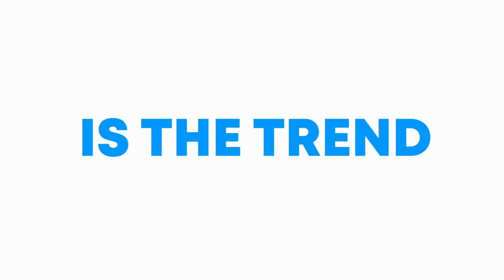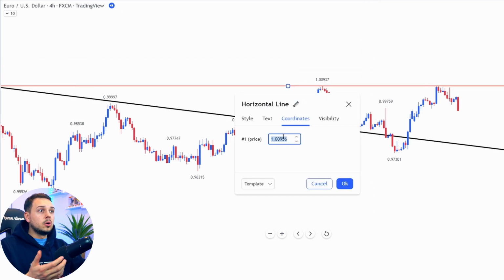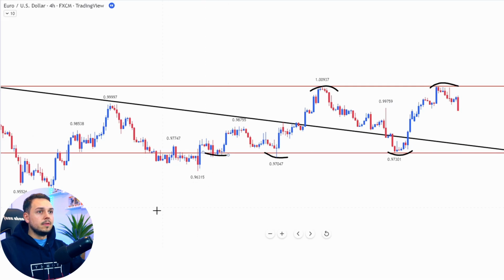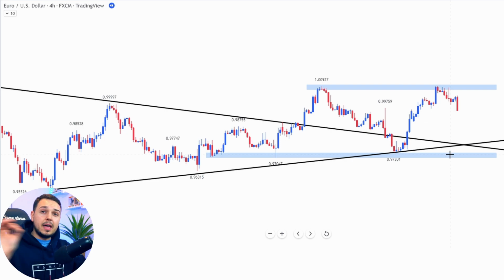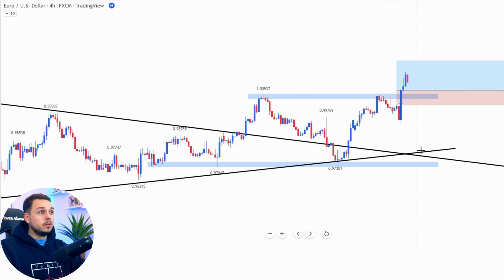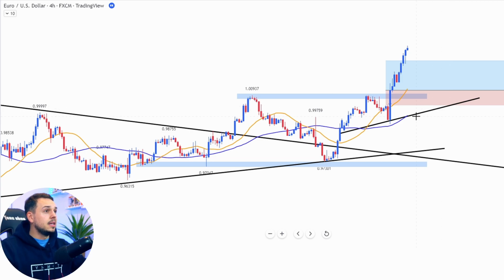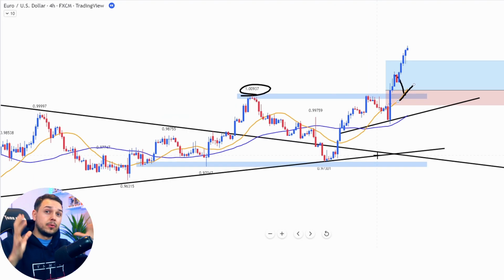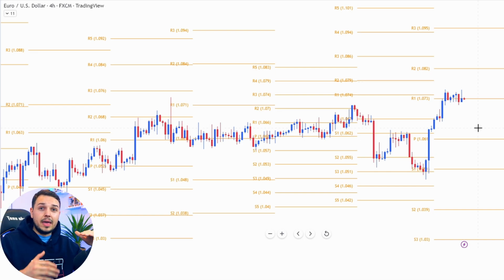I Found The Key To Huge Profits: Pivot Points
In this video, you will learn about the best pivot point trading strategy for forex traders on trading view, you will understand why pivot point swing trading is soo powerful and learn how to utilize them to analyze and predict market trends. Our comprehensive guide will take you to step by step through the process of understanding and implementing pivot point strategies for successful trading. Master the power of pivot points and transform your trading game.

Continued description...

This pivot points trading strategy is a must-have for any serious trader, as it can help you make more informed trading decisions.

Whether you're a beginner or an experienced trader, this pivot point trading tutorial will help you understand the basics of pivot points and how to use them in your trading.

Don't miss out on this essential pivot points forex tutorial, and start implementing the pivot point trading strategy today with the help of Tradingview.